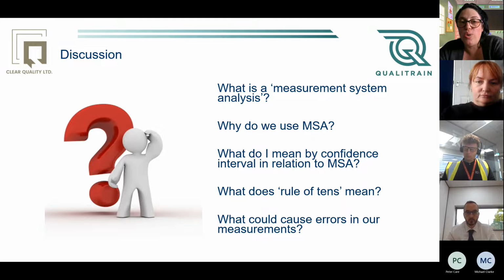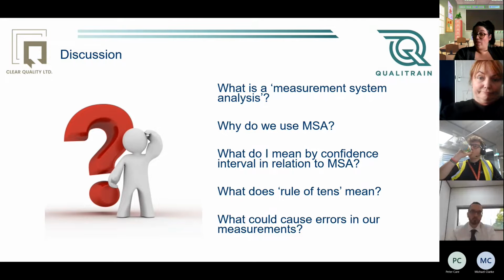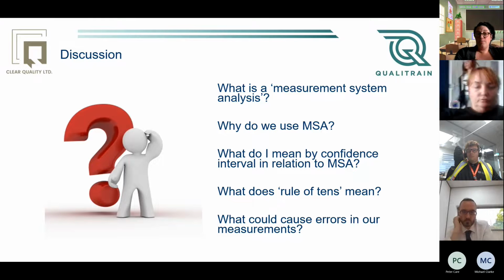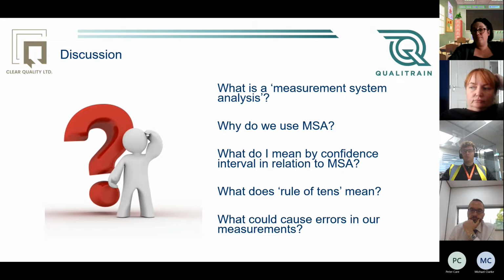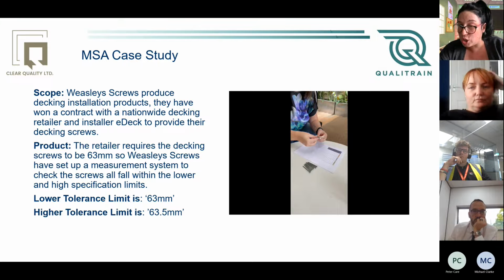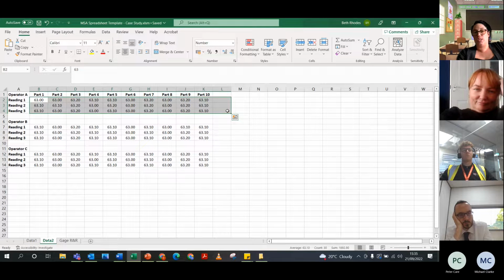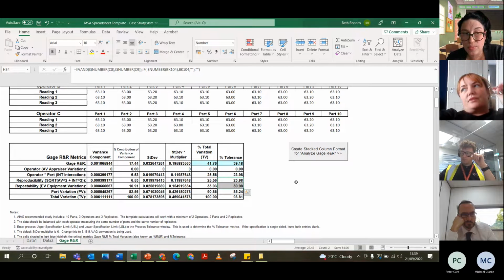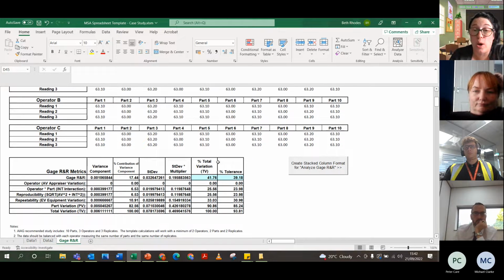MSA Case Study (Part 2)